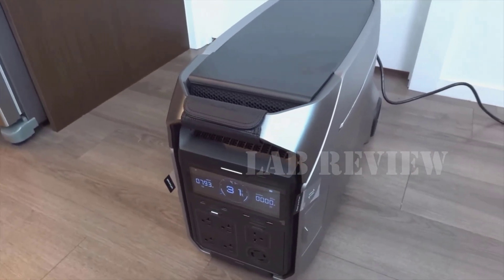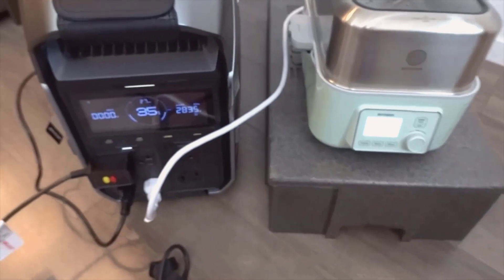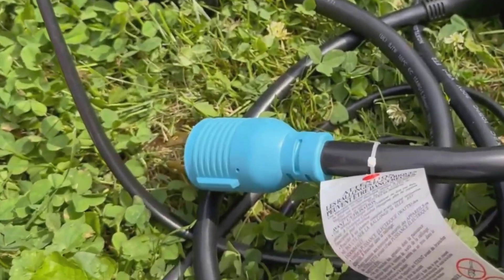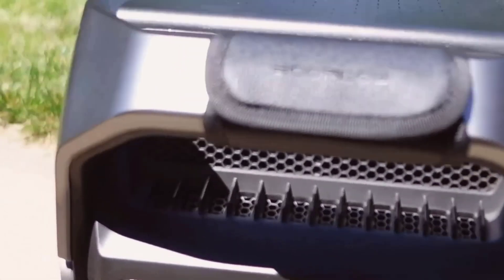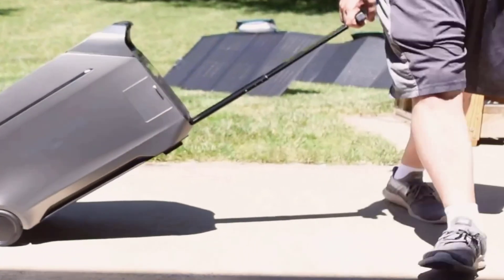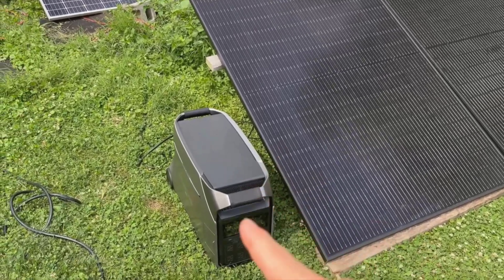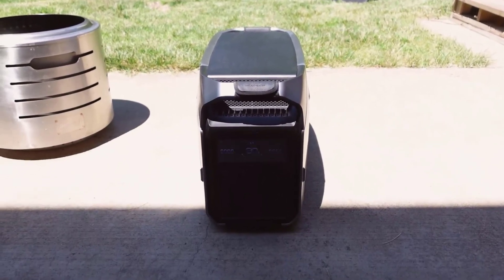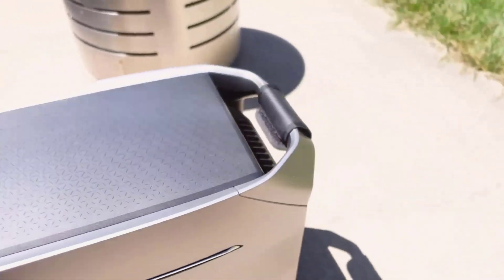EF ECOFLOW DELTA Pro 3 Solar Generator Review 2025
EF ECOFLOW DELTA Pro 3 Solar Generator Review:
- I am the EF ECOFLOW Solar Generator DELTA Pro 3, boasting a robust 4096Wh capacity paired with two 400W portable solar panels. I deliver a reliable 4000W AC output at 120/240V, making me ideal for powering home essentials, camping trips, emergency backups, power outages, and RV adventures. My portable design ensures easy setup, while my efficient solar charging keeps things eco-friendly and dependable.

- EF ECOFLOW Solar Generator 4096Wh DELTA Pro 3 with 2X400W Portable Panels, 120/240V 4000W AC Output, Solar Generator for Home Use, Camping Accessories, Emergencies, Power Outages, RVs:
Product highlights:
+ Energize Almost Everything. The EcoFlow DELTA Pro 3 supports 120V/240V voltage and has a 4000W output (6000W with X-Boost, scalable up to 12000W), powering nearly all essential home appliances, such as a 3-ton* central AC or a 1 HP water pump.
+ Forget Refueling. Featuring a 4096Wh LFP battery capacity, expandable to 48kWh with extra batteries or smart generators, providing 2-4 days of whole-home backup power. With 7 unique and 18 combo charging methods like AC wall outlets, solar panels, gas generators, EV charging piles, or the EcoFlow smart home panel 2, you can forget fuel worries.
+ Plug and Play. Experience hassle-free power with the DELTA Pro 3, a versatile portable power station that's easy to set up, even a kid can manage it. No installation or maintenance required. Its portable handle design makes this solar generator perfect for clean, renewable energy anywhere, anytime. Control and monitor your power with the EcoFlow app, even remotely.
+ Uninterrupted Life. With the ultra-fast 10 ms switch-over capability of the EcoFlow DELTA Pro 3, enjoy instant backup for your NAS systems, servers, and entertainment devices. Safeguard against power disruptions and ensure continuous, safe operation. This portable power station is your reliable partner for an uninterrupted life.
+ Silent as a Whisper. With X-Quiet technology, this solar generator operates at a peaceful hum as low as 30 dB, ensuring undisturbed sleep even beside your bed. Its whisper-quiet operation is so discreet, you'll hardly notice it's there, making it perfect for both indoor and outdoor use.
+ Explore the Secure Feeling. The EcoFlow DELTA Pro 3 features automotive-grade LFP cells and IP65-rated CTC battery pack technology, safeguarding battery health and extending lifespan. Enjoy peace of mind with a 5-year warranty and exceptional customer service, available anytime for any issues.
+ [Separate package] To ensure prompt delivery, please note that the DELTA Pro 3 and each 400W Solar Panel will be shipped separately.

Note: Some of the links used in the description and comments will direct you to Amazon.